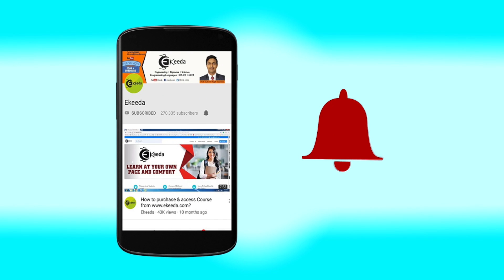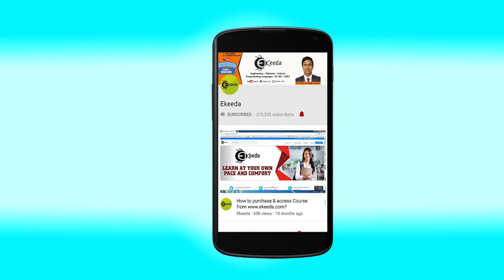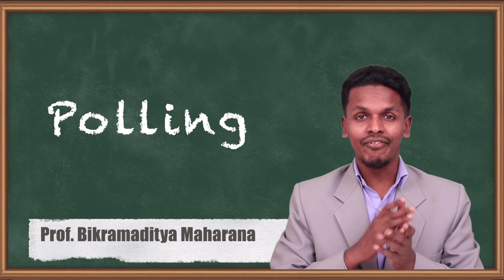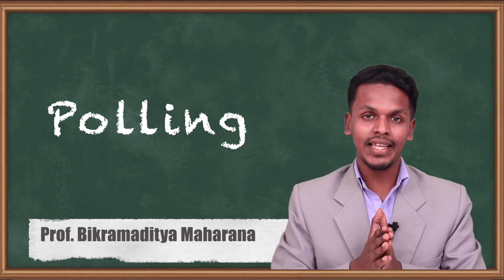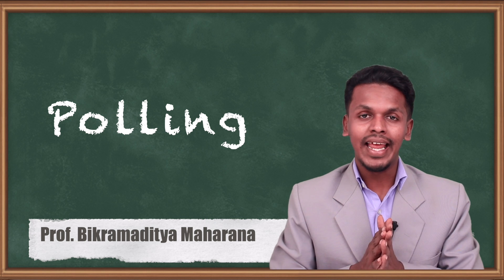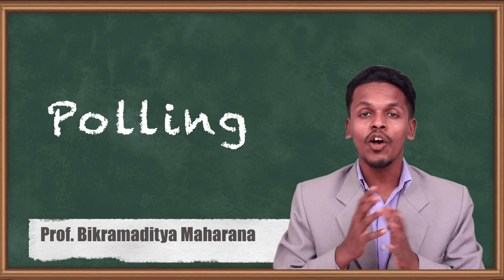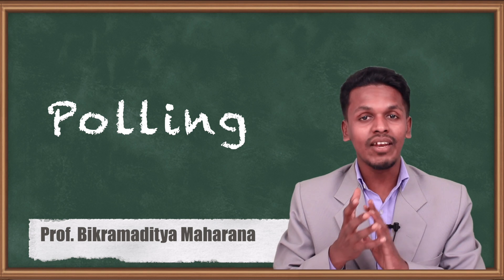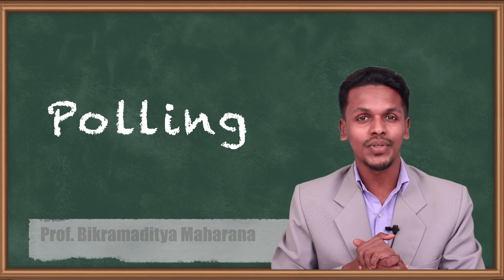Polling - Metallurgy - Chemistry Class 12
Polling Video Lecture from Metallurgy Chapter of Chemistry Class 12 for HSC, IIT JEE, CBSE & NEET.

Happy Learning : )